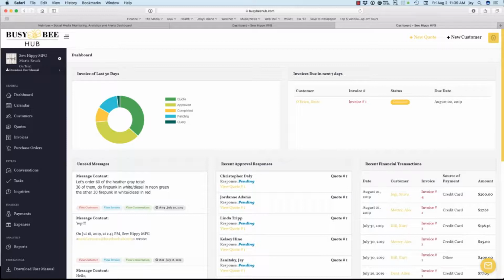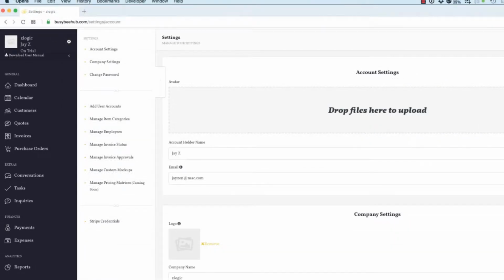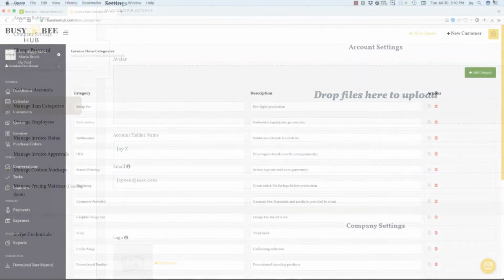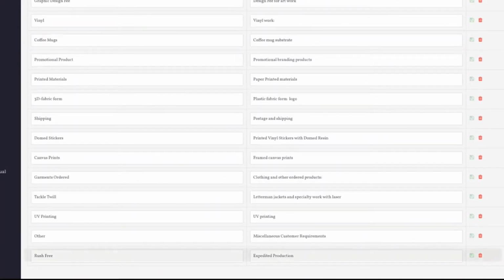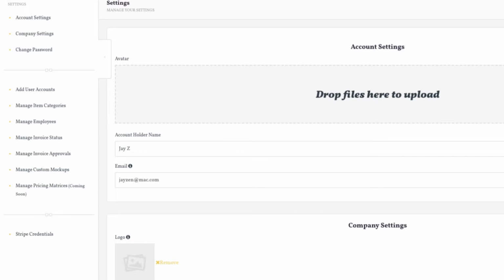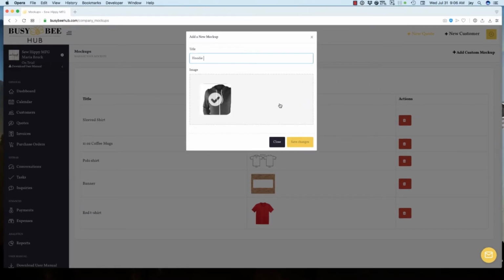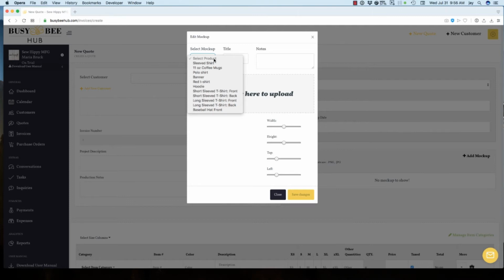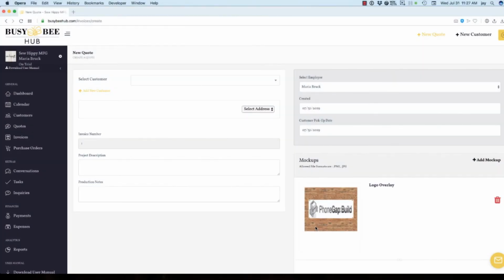Busy Bee Hub Settings Part 2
Hello and Welcome back to the Busy Bee Hub YouTube tutorials.
This is Part 2 of the settings and customization tutorial. If you missed Part 1 you can easily find it om our channel.

Busy Bee Hub wants your experience starting our program to be as simple, organized and efficient as possible.

Thanks!